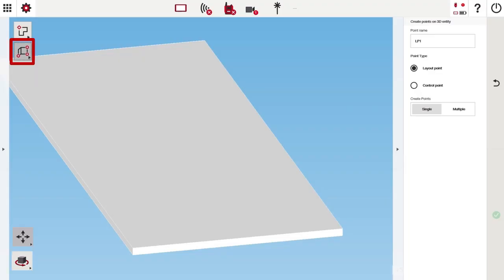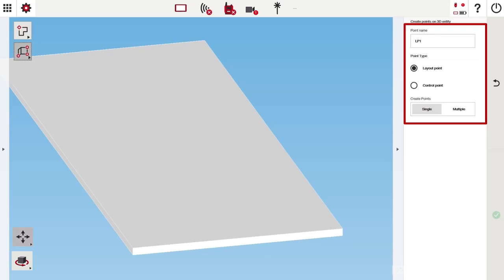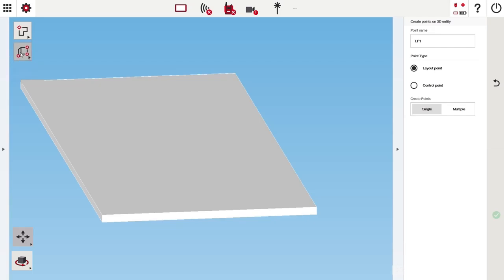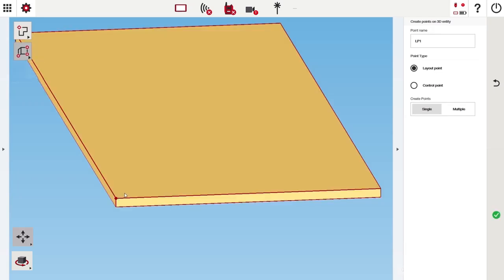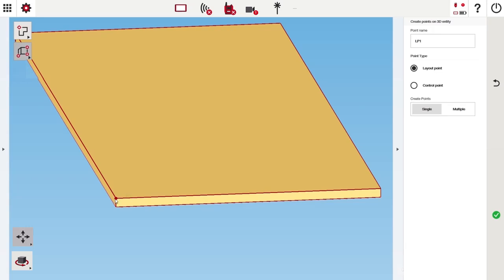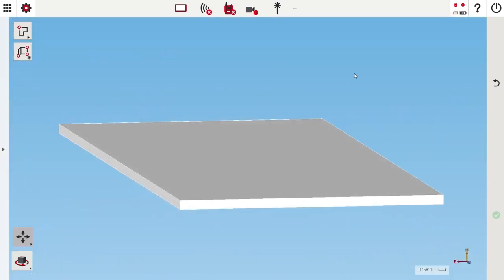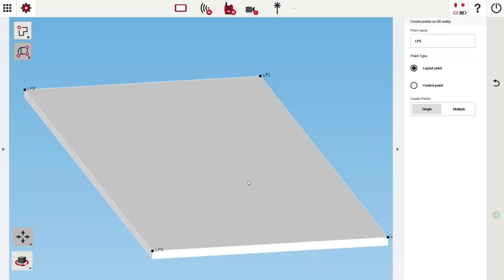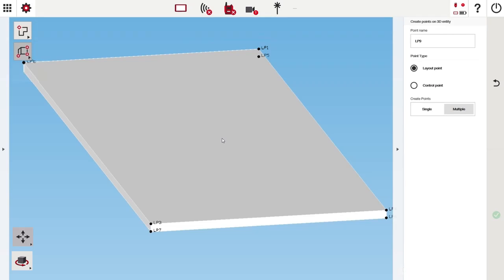Create Points on 3D objects